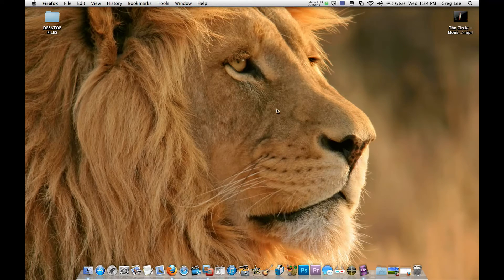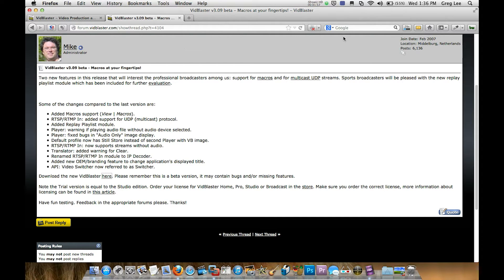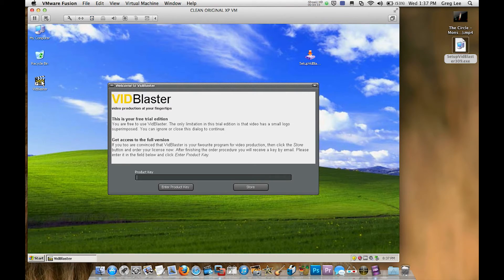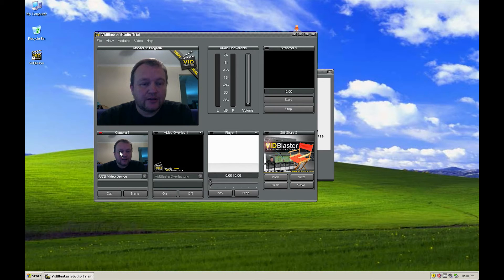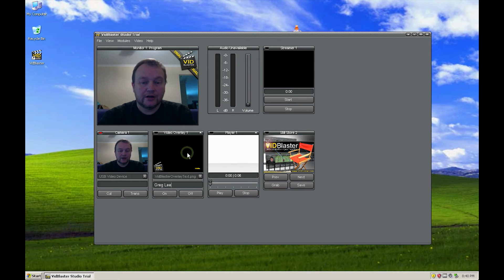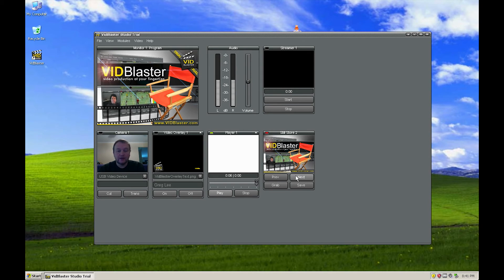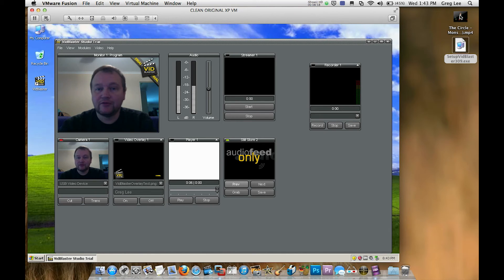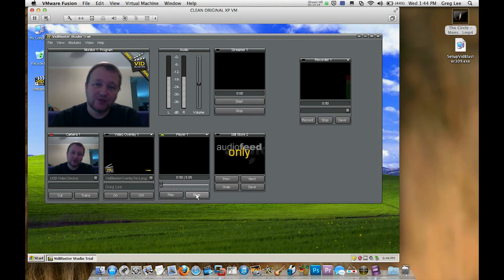Installing Vidblaster in a Windows XP Virtual Machine on a Apple Mac OS X using built in Webcam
In this video I show how easy it is to "BEGIN" the process of making your own Internet TV Show/Webcast/Vidcast by downloading and installing Vidblaster for both Windows and Mac users by installing Vidblaster on Mac in a VMWare Fusion Virtual Machine running Windows XP. This video is part 2 of a ten part series called "How to make your own Internet TV Show", a basic introductory course for beginners who want to learn about vidcasting and streaming. For more tutorials, explore our channel, or go to thewebernets.com for the full articles.